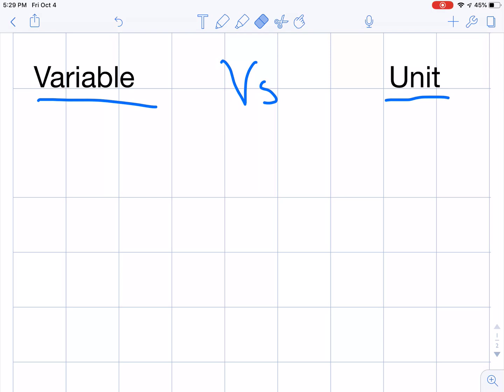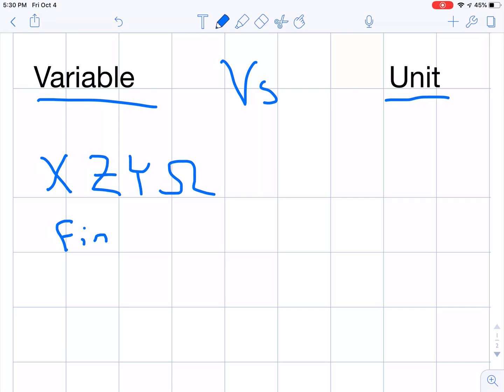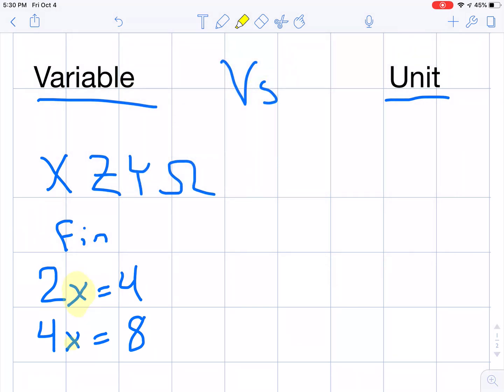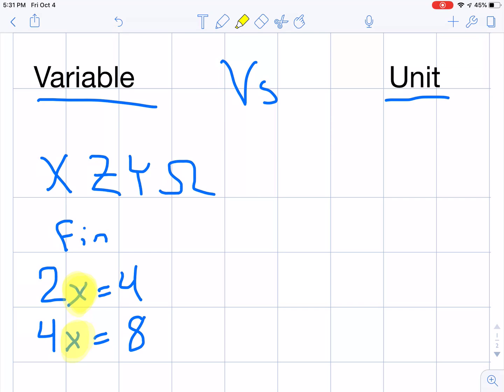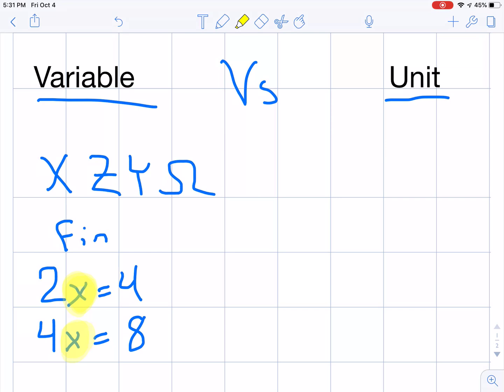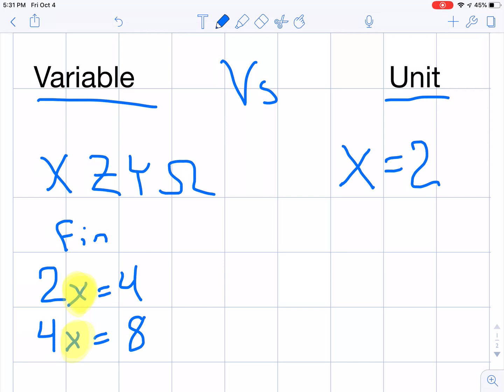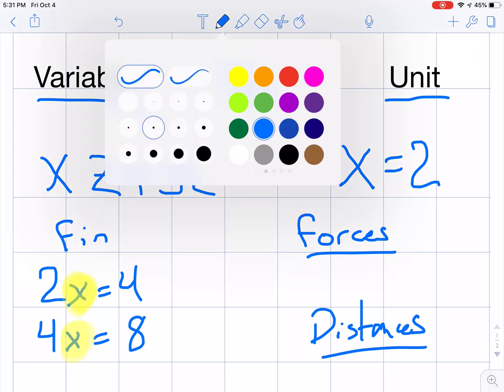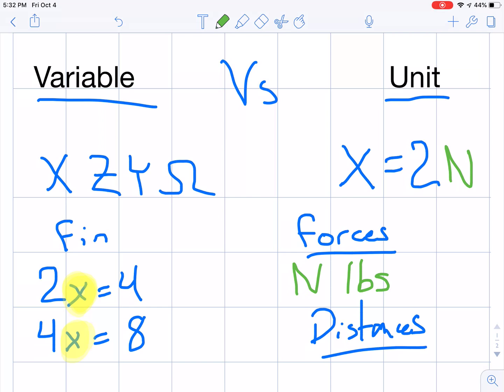Variable Vs Unit